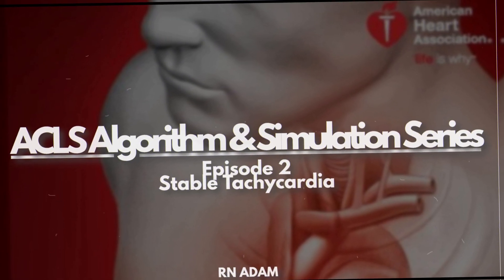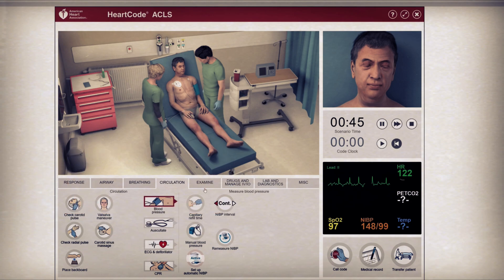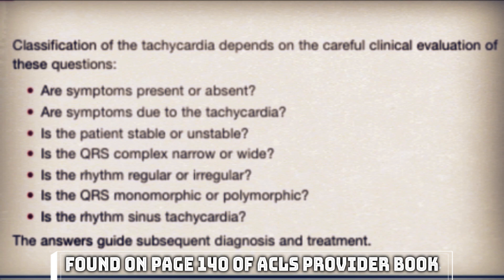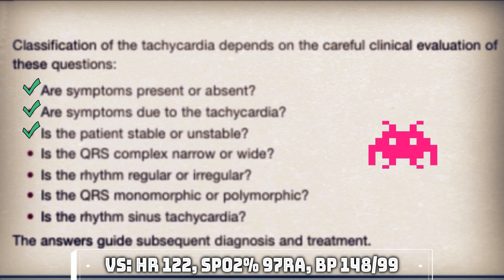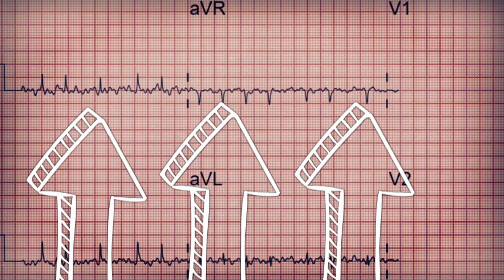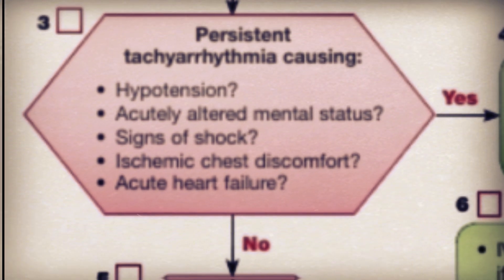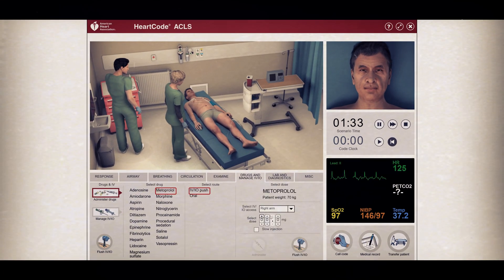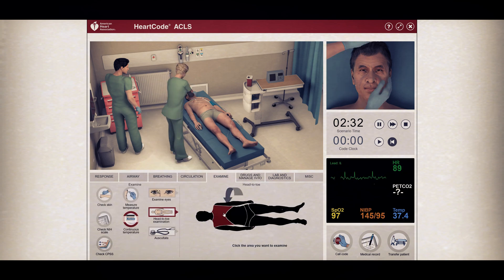(Walk Through) ACLS 2020: How to treat stable tachycardia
ACLS stable tachycardia algorithm in depth review and simulation with breakdown in identifying and treatment.